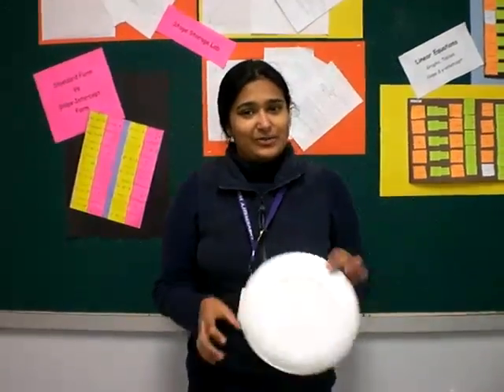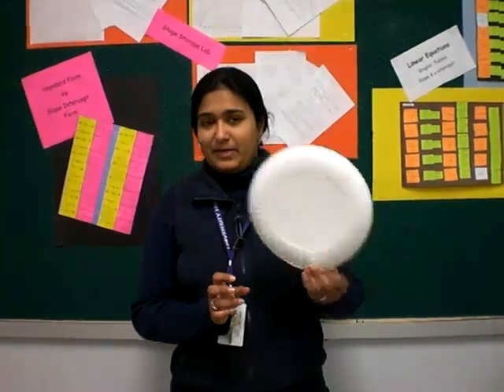Paper plate Geometry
Math Vocabulary, MJS Productions